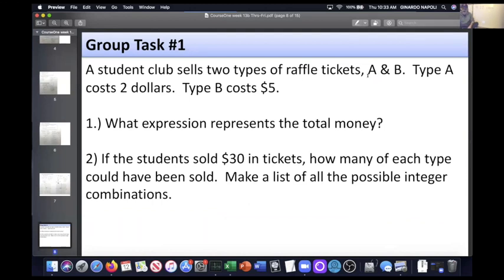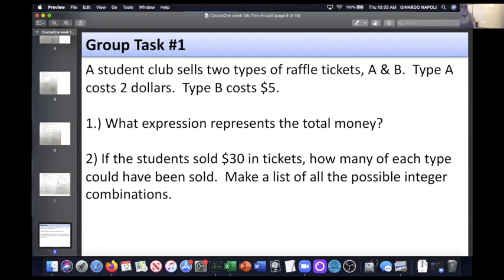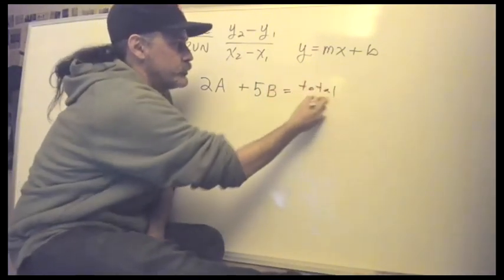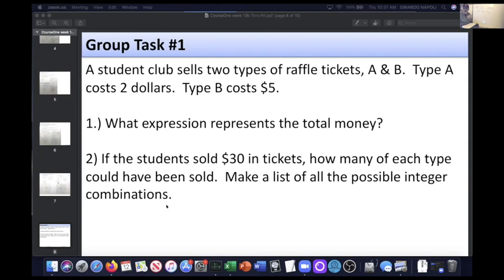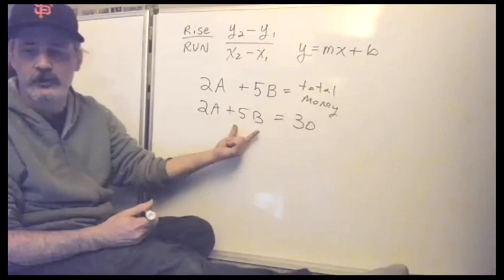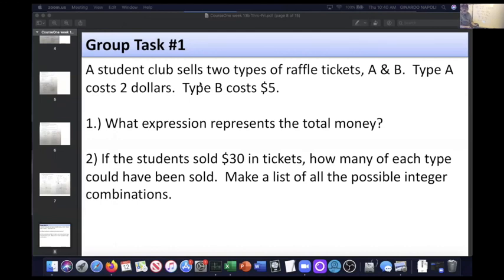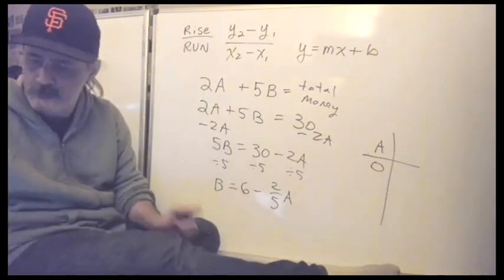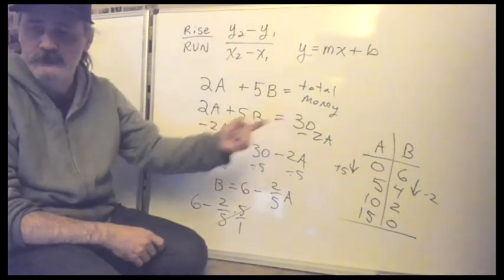course one week 13b Thrs-Fri : raffle tickets whole number solutions